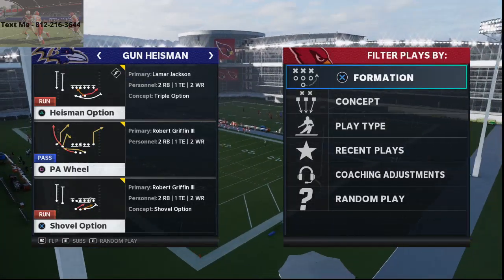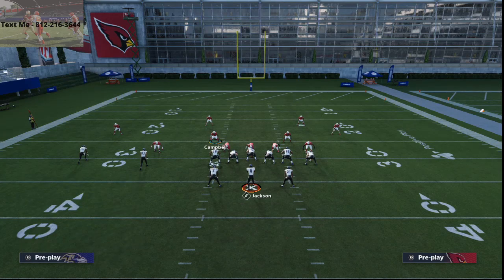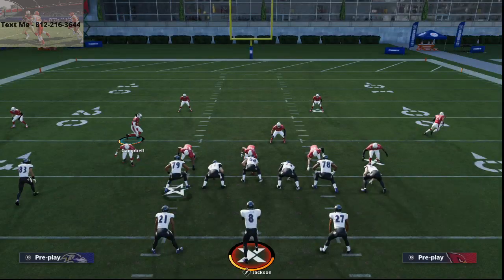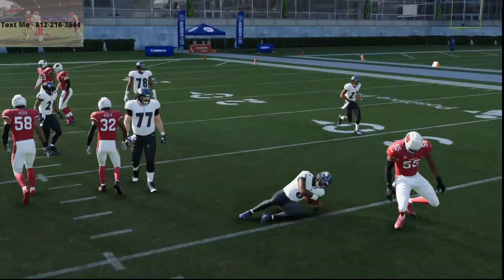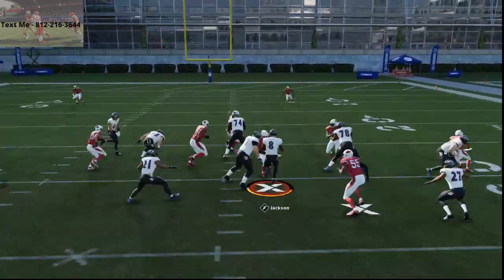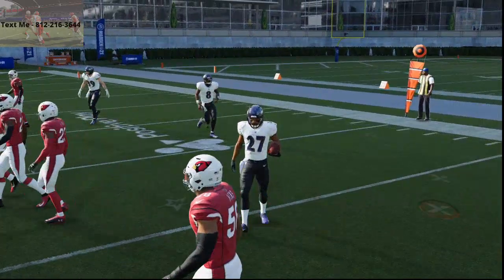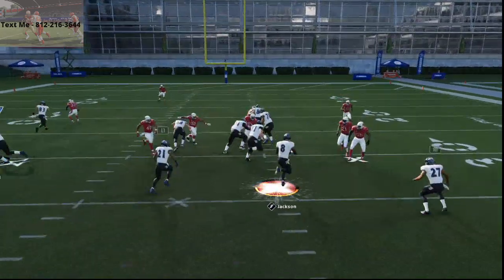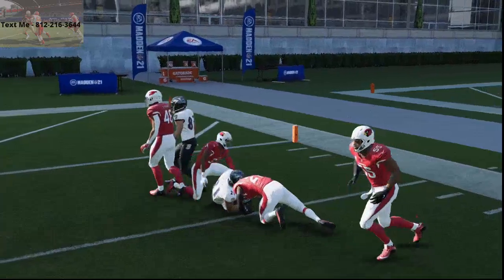The Best Mini-Scheme in Madden 21| Baltimore Ravens Free Offensive Guide| How to Run the Option